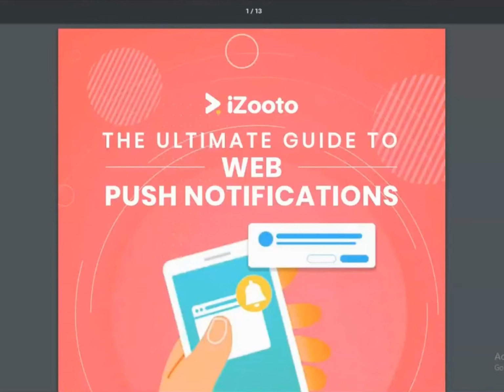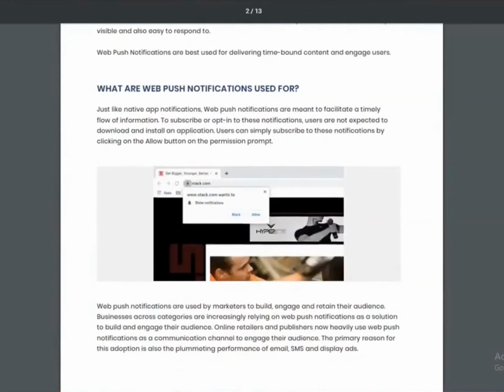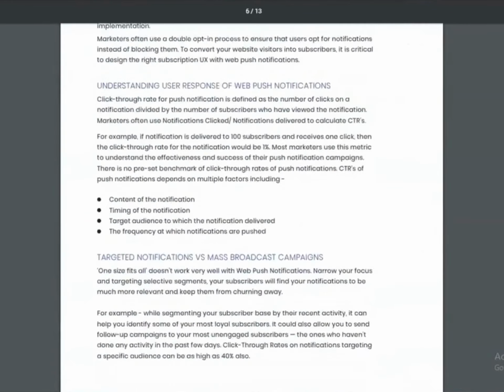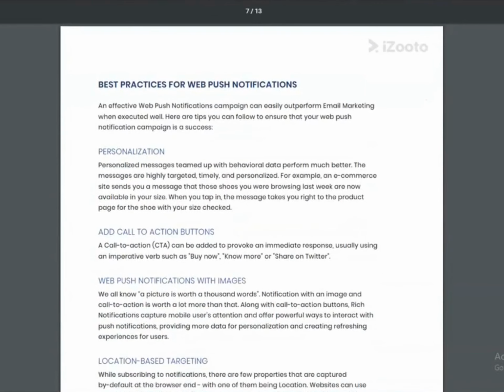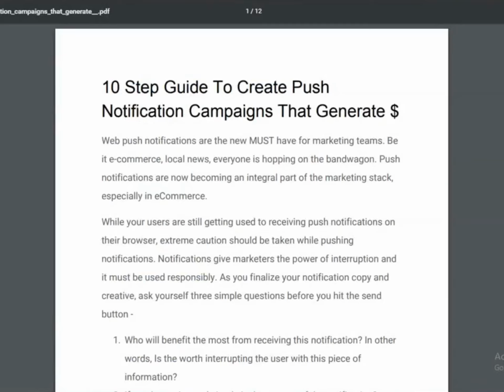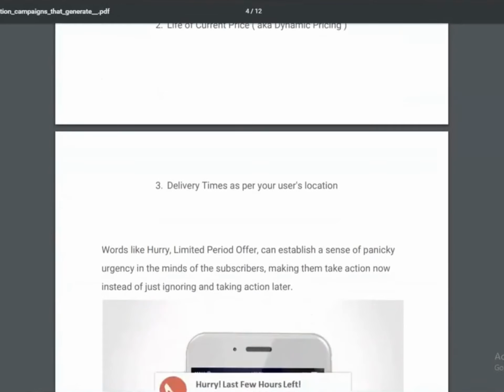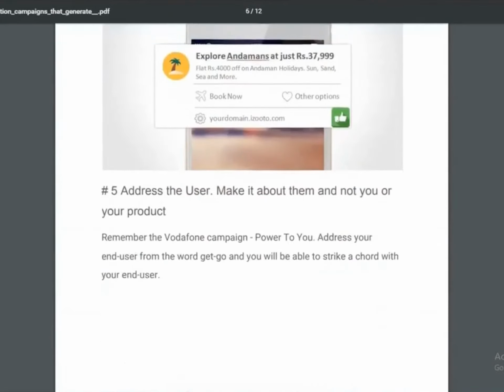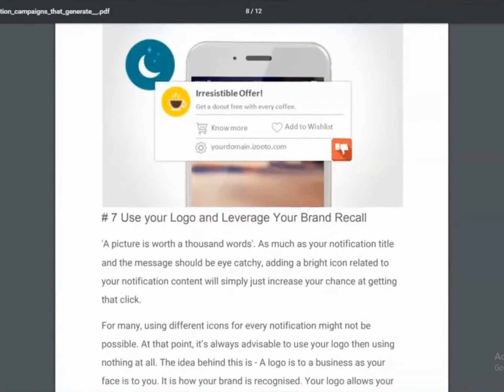Push Notification Marketing Kit Video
Push Notification Marketing Kit For Publishers
Get 3 insightful guides in 1 kit: Introduction to push notifications, Ready to use push notification templates and Best practices of permission UX